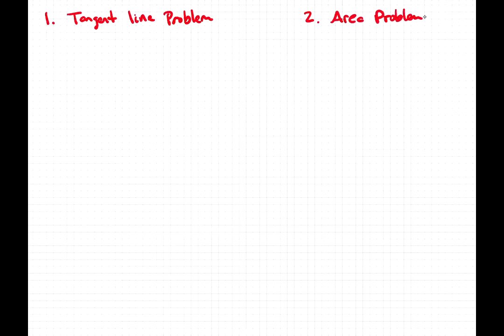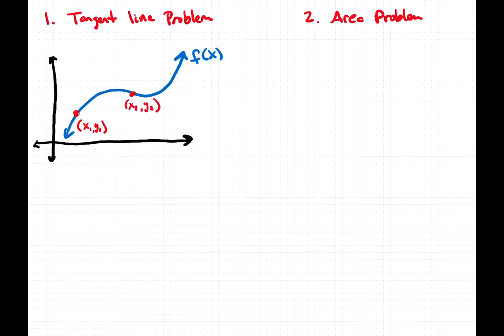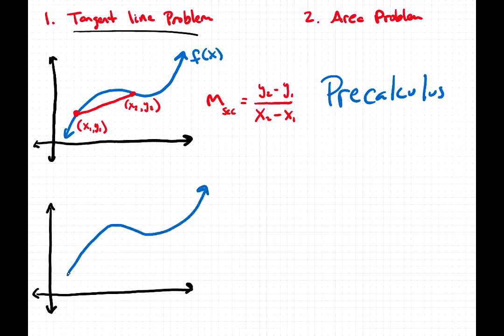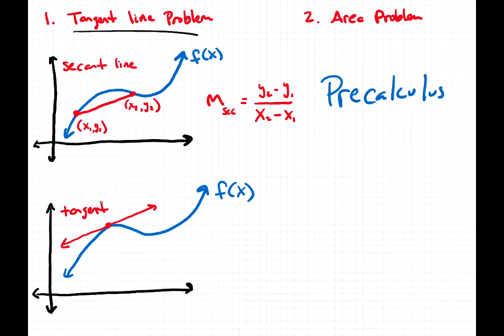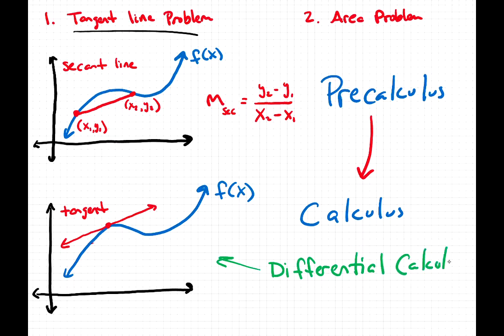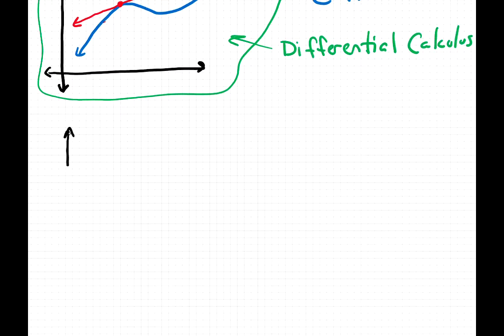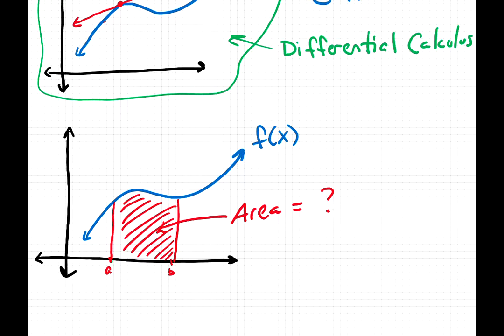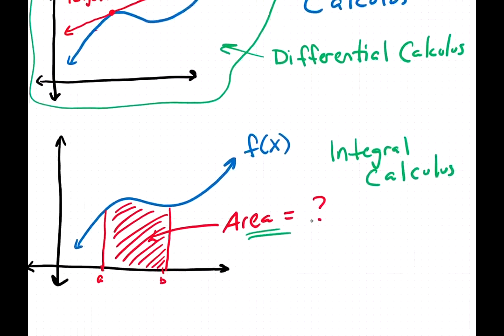Eric's Calculus Lecture: The Tangent Line Problem and the Area Problem